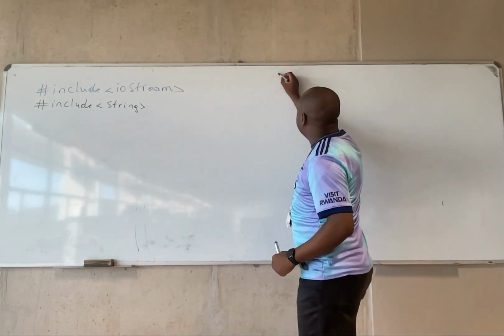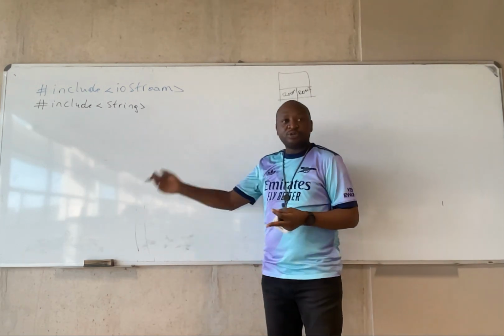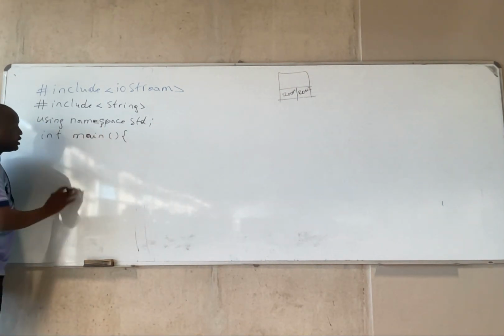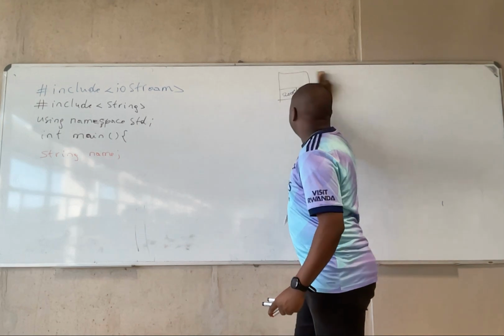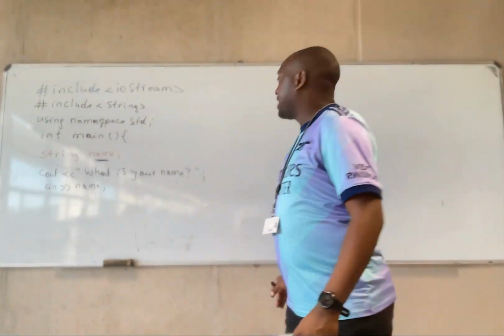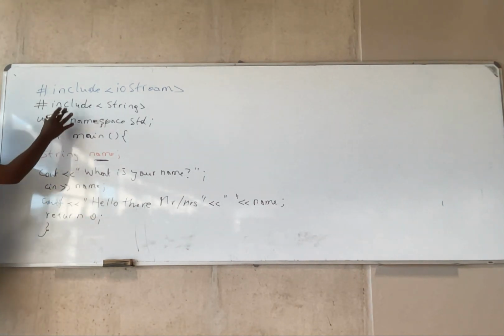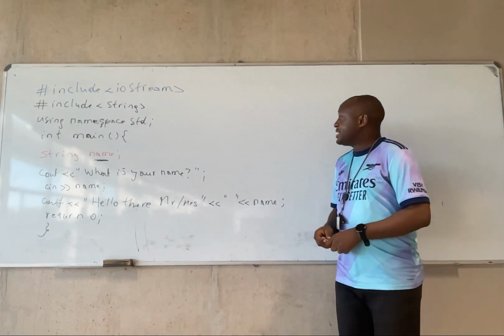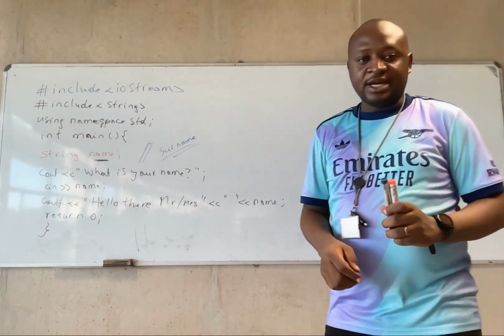Introduction to Basic C++ Part 1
This video is for my students who missed classes this week